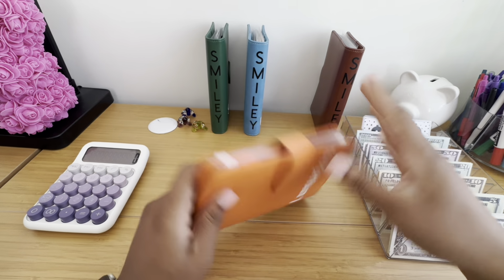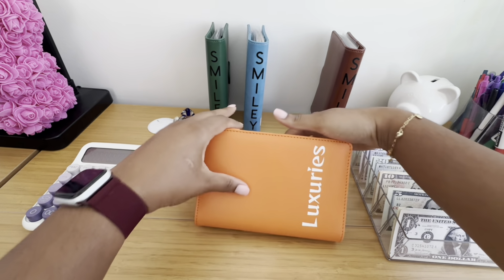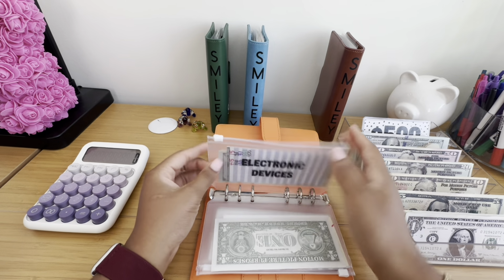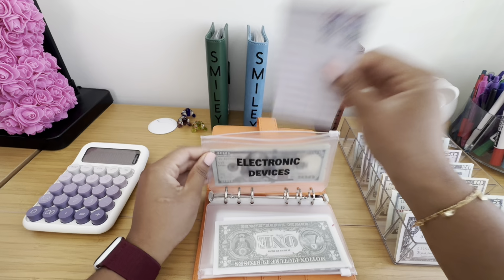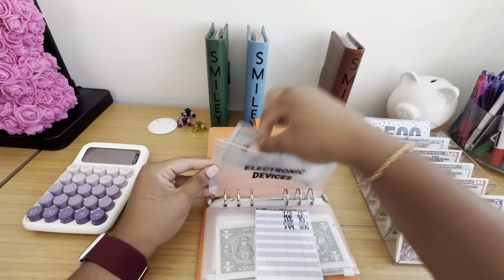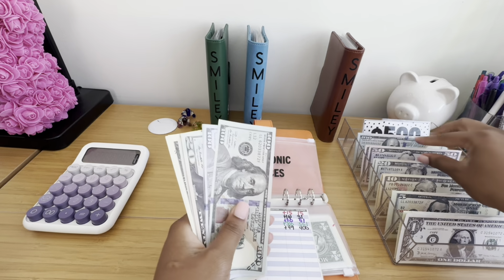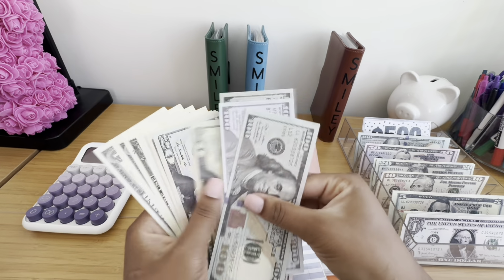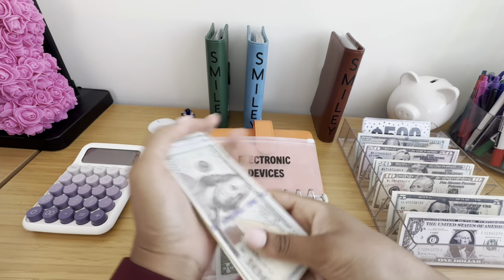$1,477 Cash Stuffing | July Pay Period #3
Welcome back to The Smiling Budget! 💕 This cash stuffing is extra special because we are officially back to two paychecks! My husband started his new job, and we are getting back into our normal budgeting routine. Today I’m stuffing $1,477 for July Pay Period #3 as we continue working toward our financial goals, rebuilding, saving, and staying intentional with every dollar.

Thank you for budgeting with me! 💰✨